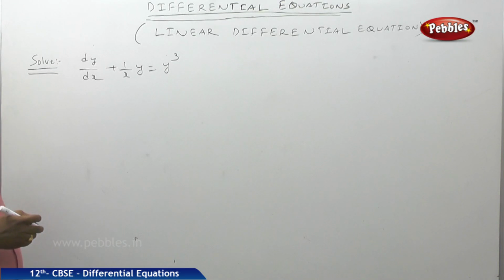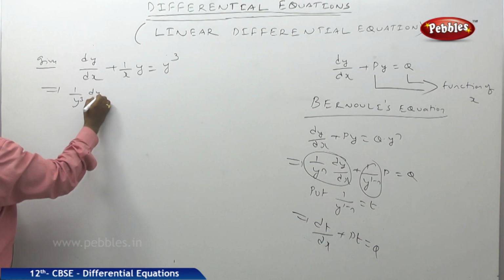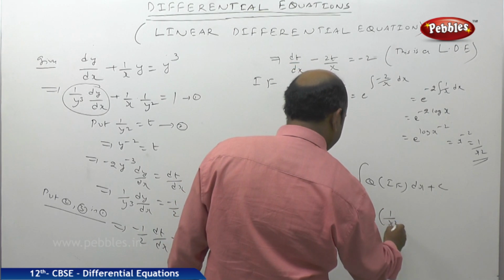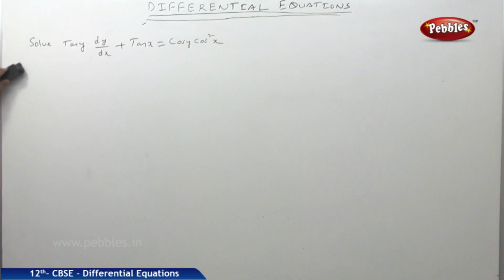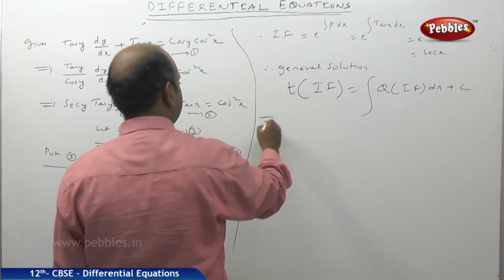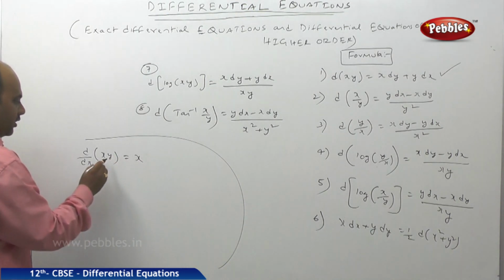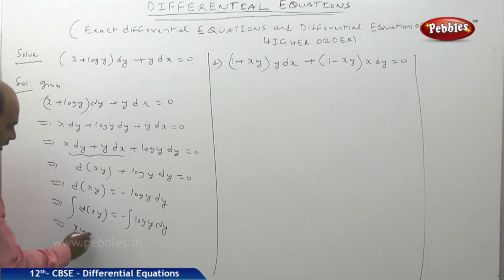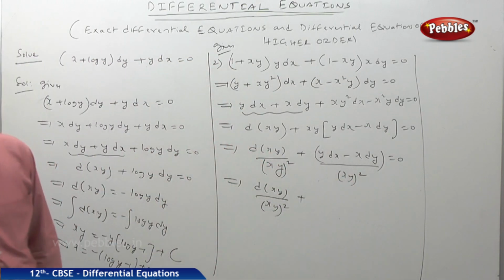CBSE Class 12th std Maths | Differential Equations | Part - 7